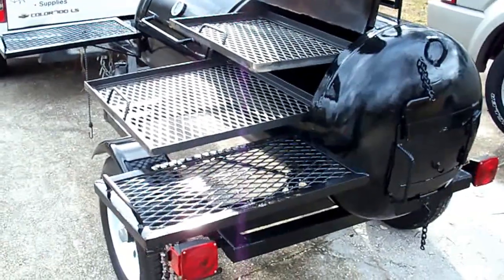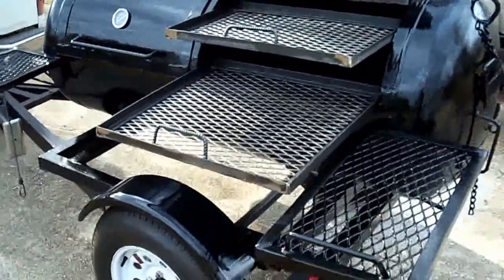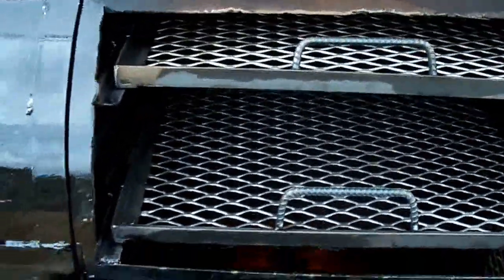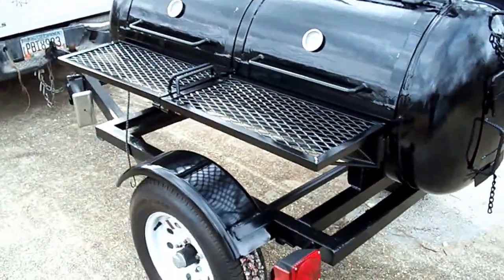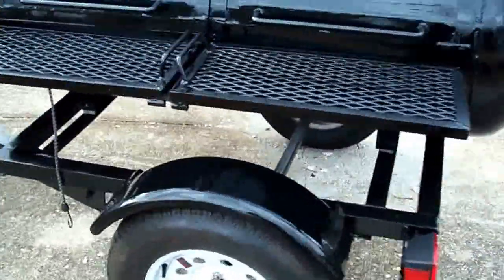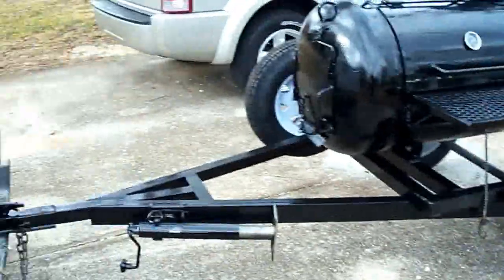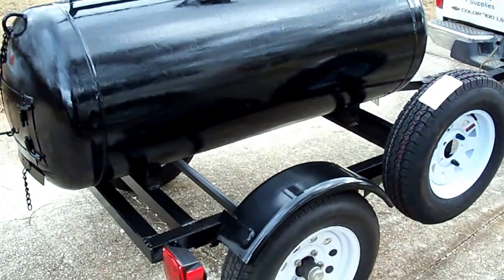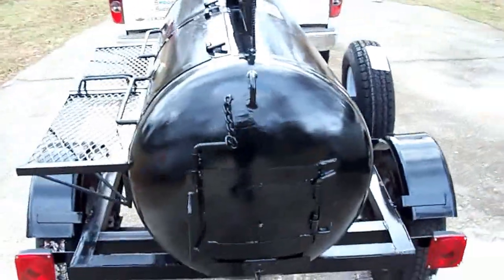IRON MAN JACK'S 120 GALLON SMOKER/GRILL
IRON MAN JACK SMOKERS Propane smoker BBQ pitts. WE NOW ACCEPT ALL CREDIT AND DEBIT CARDS THROUGH OUR EASY PURCHASING PLAN.  WE ARE A LICENSE CERTIFIED BUILDER WITH 28 YEARS EXPERIENCE IN WELDING FABRICATING. For pricing and discounts (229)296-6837 or click on the